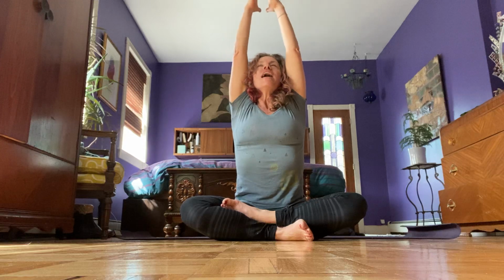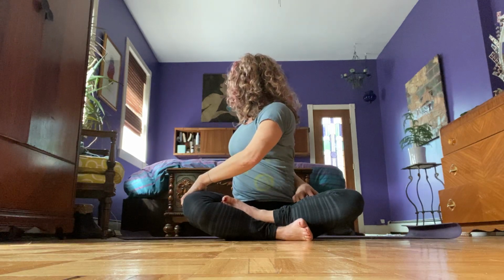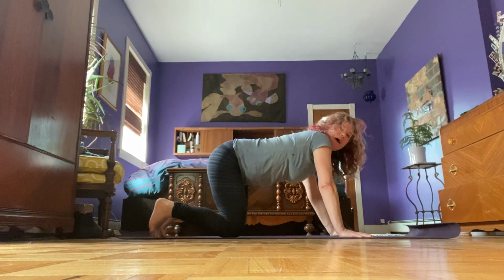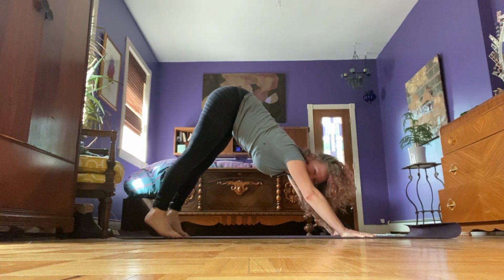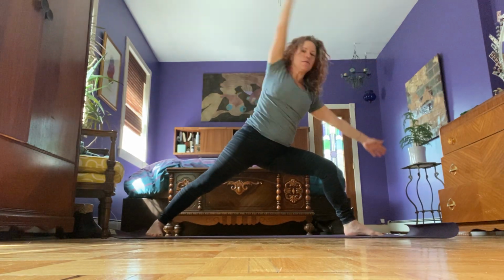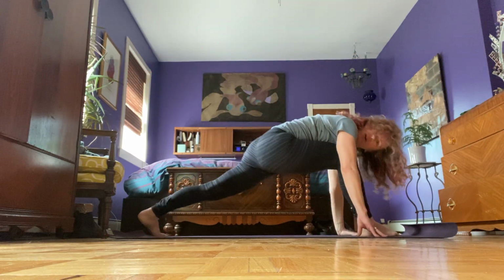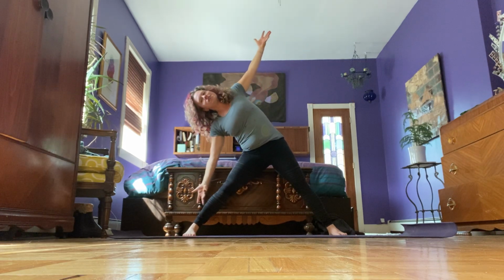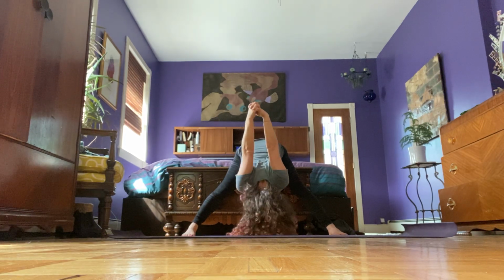Yoga with Miss Iva!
THIS VIDEO IS PROPERTY OF YOUNG CHILDREN'S CENTER FOR THE ARTS